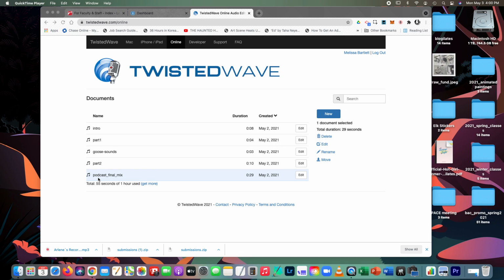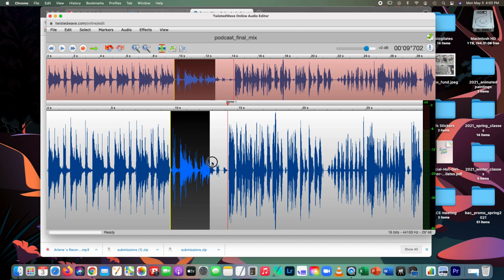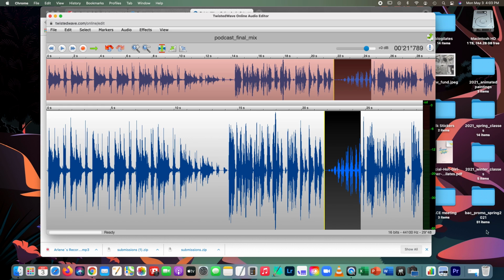podcast adding effects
Adding fades and normalizing your audio in Twisted Wave